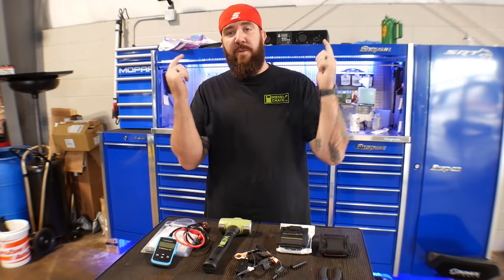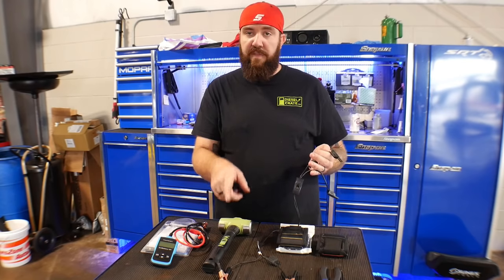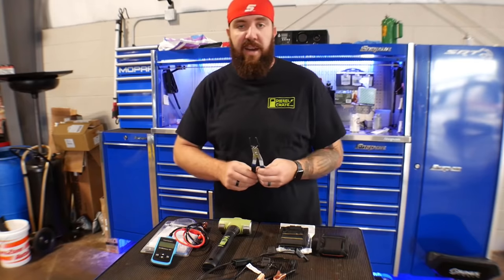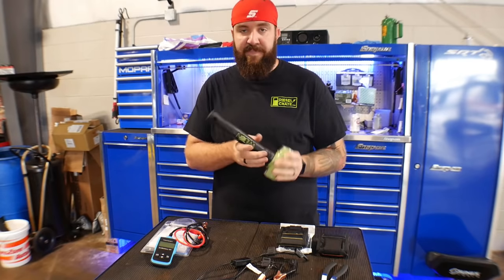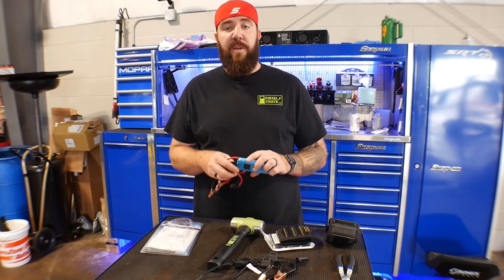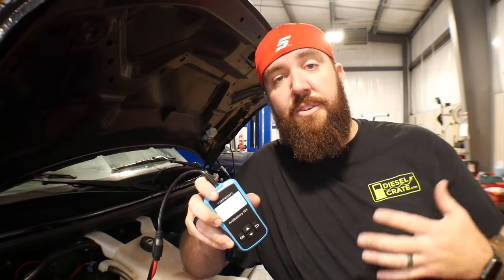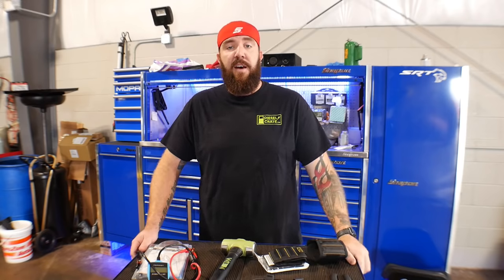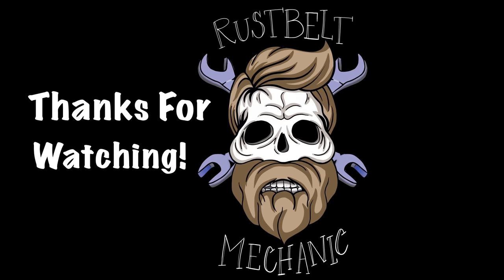5 Amazon Auto Technician Tools You'll Want!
A new segment Im trying out, reviewing 5 great tools you can buy on Amazon for great prices.
Lisle battery drain tester

ABN RELAY PULLER pliers

Wilton Hammer

Handyman Magnetic wristbands
6HLJCM6L
2 pack
N2OHPUBF